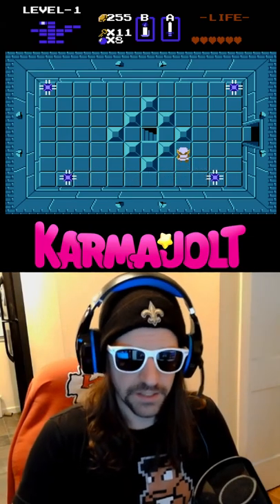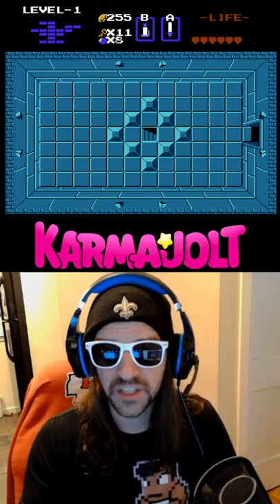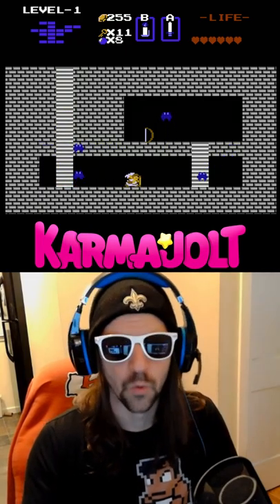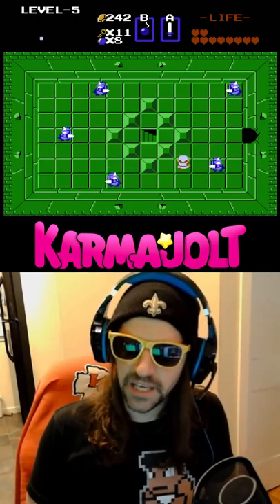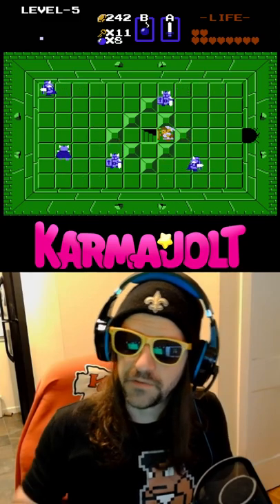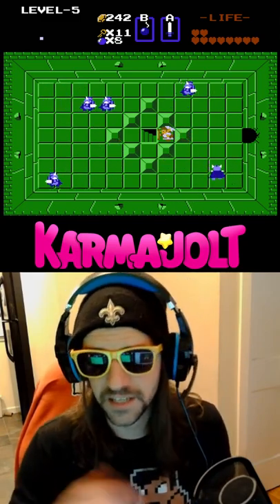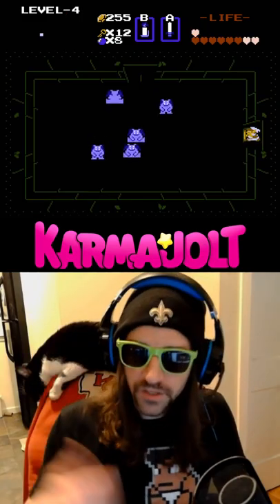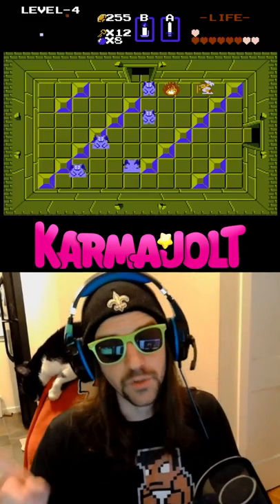Walk Through Solid Blocks in The Legend of Zelda (NES) - A Wild Glitch Appears!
In The Legend of Zelda for the NES, there's a super easy technique you can use to pass over solid obstacles, and it's very handy for a speedrun. Most speedrunners simply call it block clipping, but I say we call it "The Block Walk" or something catchier.

To perform this technique, you have to start by placing Link on the right spot. For example, if you're going to pass through one of those square blocks in a dungeon (the ones I always through looked like pieces of chocolate when I was younger) a reliable method is to slowly approach the block from below until the top of Link's hat lines up with the bottom of the inner square.

Once you're in the right spot - and the spot varies depending on which way you approach the obstacle - you're going to press A to stab your sword, and while you're stabbing, tap the d-pad in a perpendicular direction. So if you're approaching from below, you're going to tap left or right very quickly.

If you did it right, Link will turn 180 degrees, and you should be able to walk right over the otherwise impassable object. This technique will save you some time in Level 5 because you would normally have to defeat a room full of Blue Darknuts before you can push the block allowing you to enter the passage. But nope, you can just skip fighting them using this technique.

These names are way catchier than "block clipping," just saying.

Anyway watch my OLD playthrough of The Legend of Zelda on NES and my not-so-old playthrough of the Second Quest